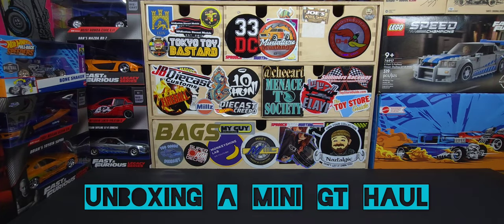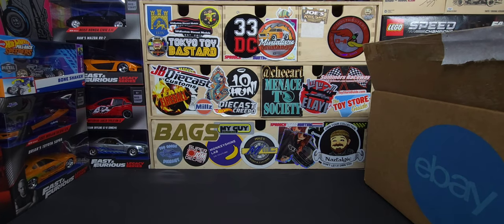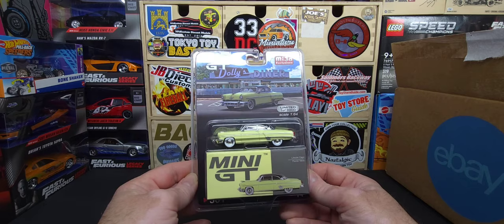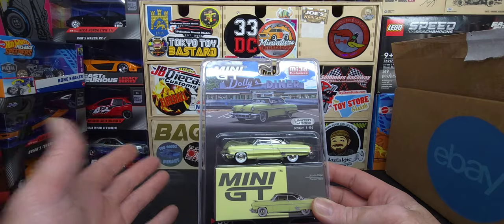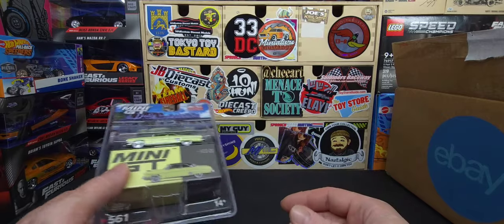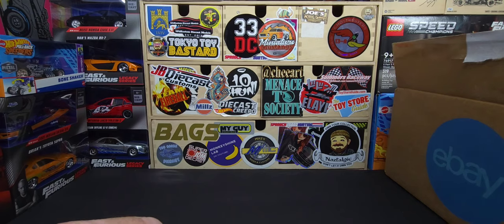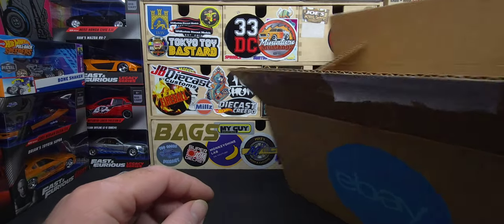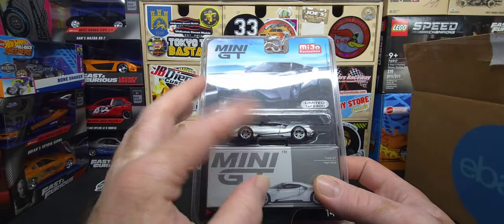$10 Mini GT Diecast Haul WOW!!!!